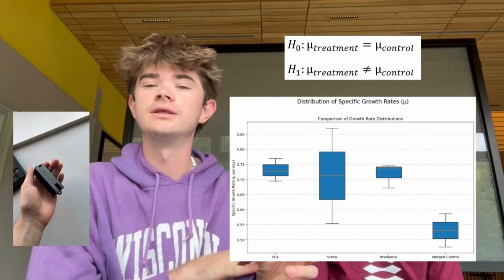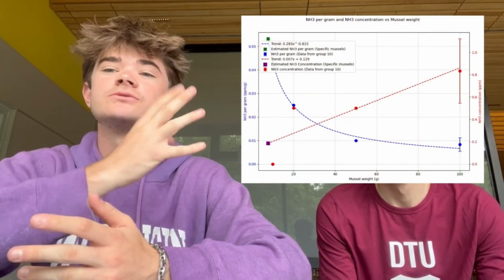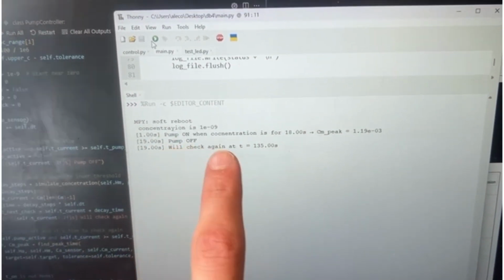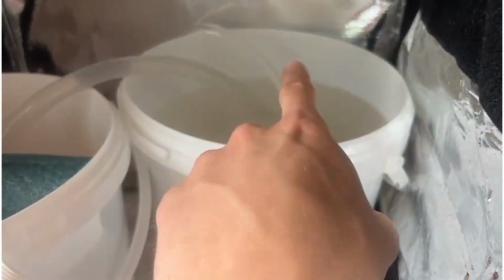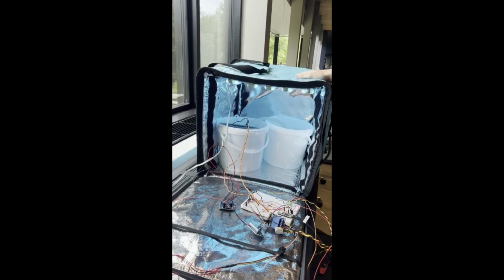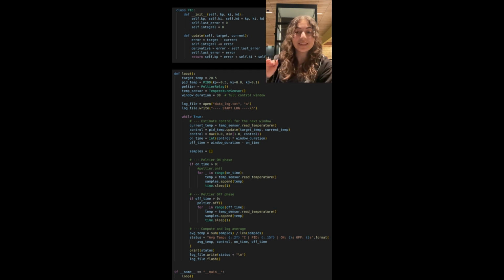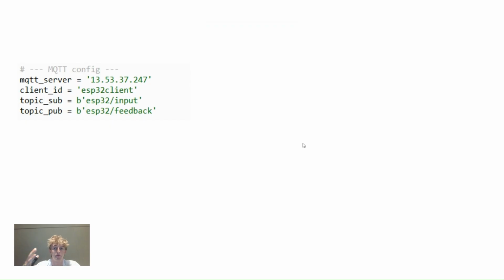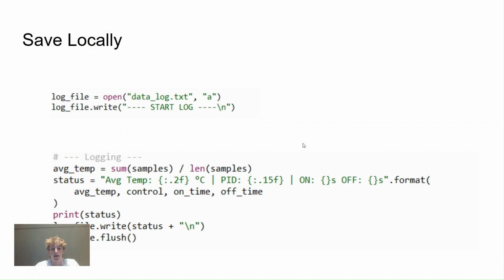2025 DTU Design Build 4 course final review video (Group 15)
200 students plunging into a whirlwind of soft/hard/firmware, biology, energy, electronics and innovation—crafting sustainable bioreactors.

Group 15 members:
Daniel Ponce de Luque
Yasmine Kennou Filali
Breno Malucelli
Alessandro Covi
Annabelle Tine Okoumouch Stahr
Elena Sophie Soulas Moreno
Mathias James Bibollet-Ruche
Hjalte Møller Tellefsen
Ricardo Perez Marin
Nora Larsen Rodríguez